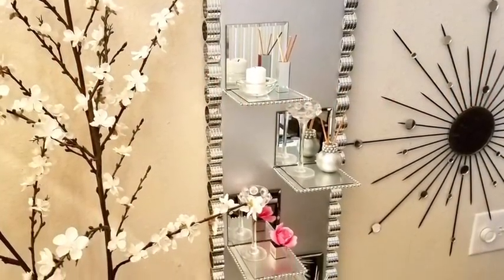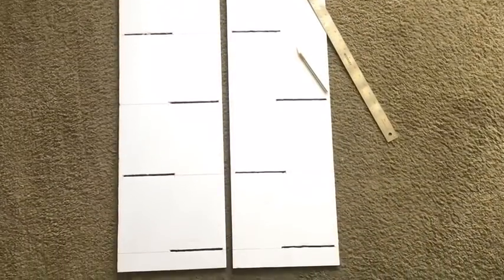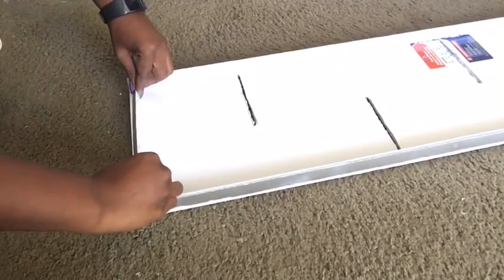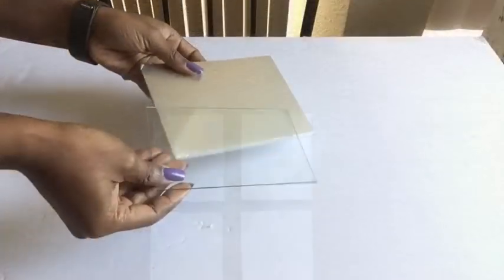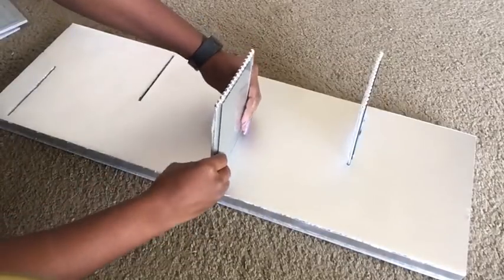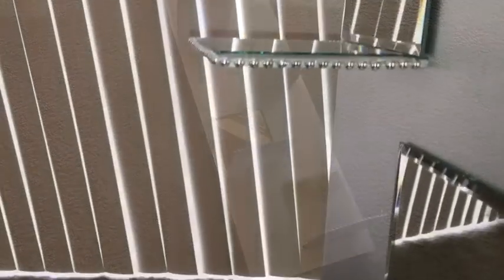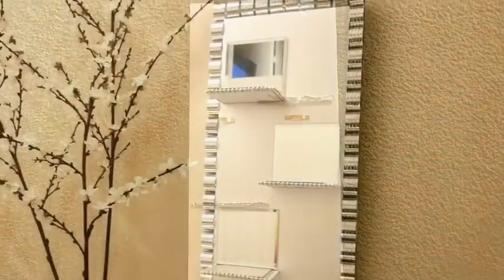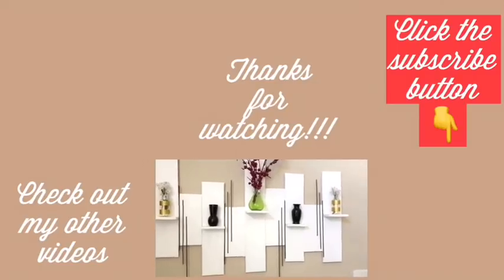Diy Wall Decor Mirror/Glass Display Shelves| Small Space Solutions with Dollar Tree Items!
This Diy Display Shelve Decor is a requested Video made for Small Spaces! I used Mirrors and glass to add to the Uniqueness of the Wall Shelve Decor! It is a Wall Decorating idea to add extra glam to any Wall and particularly made for Small Spaces! It is a Wall Decor That is Quick and Easy to Make. This DIY Wall Mirror Decor was also made using Easily Accessible and Affordable items most of them from the Dollar Tree to keep the Result Budget Friendly!

Here are the items used:
2 White Foam Boards from Walmart
Silver Beads
4square mirror candleholders(Dollar Tree)
4 picture frames (5x7)from the Dollar Tree
10 packs of Napkin rings from the Dollar Tree
Silver Rust Oleum Spray Paint:
Glue gun and glue sticks: